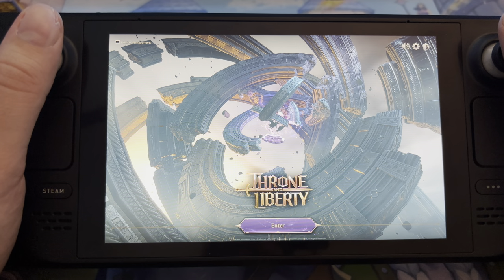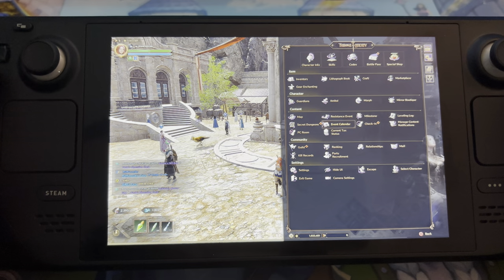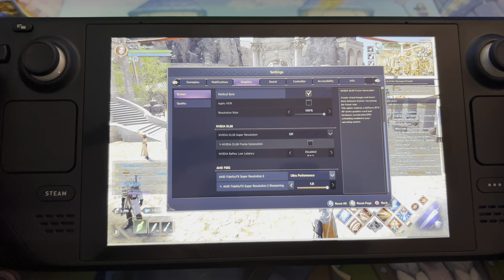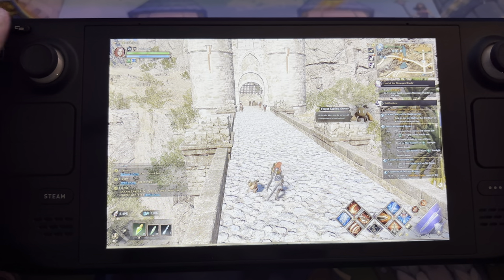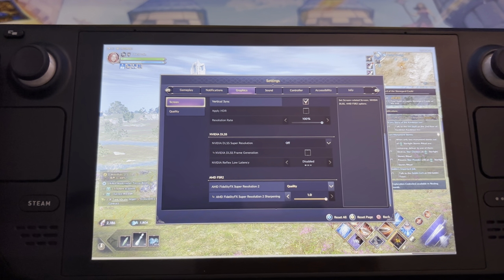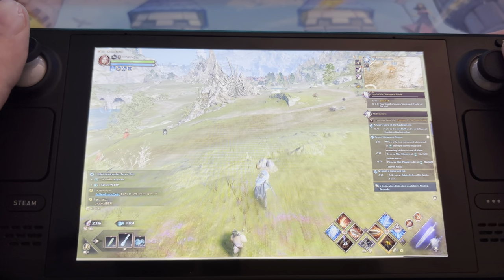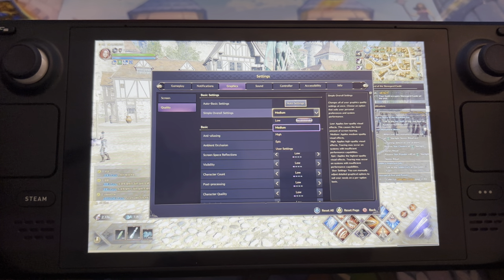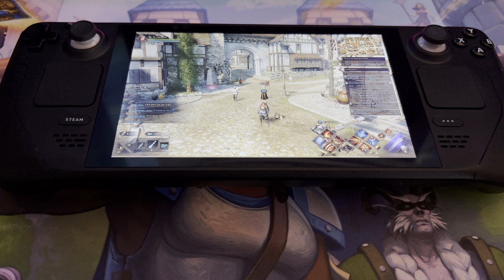Throne and Liberty Steam Deck Gameplay Preview and Settings Guide | Performance Tips and Tricks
Experience the ultimate guide to Throne and Liberty on the Steam Deck with our comprehensive gameplay preview and settings guide. Dive into essential performance tips and tricks to optimize your play. Perfect for gamers looking to enhance their Throne and Liberty experience on the go!

Join me every Monday, Wednesday, and Saturday at 8 PM CET for live streams on Twitch.

🏰 *Become Part of Our Gaming Communities on Discord!*
Connect, play, and chat in our vibrant Discord communities:

🎧 *Dvalin's Lofi Beats: Bitrate By Dvalin*
Enjoy specially crafted Lofi music, perfect for gaming and relaxing.